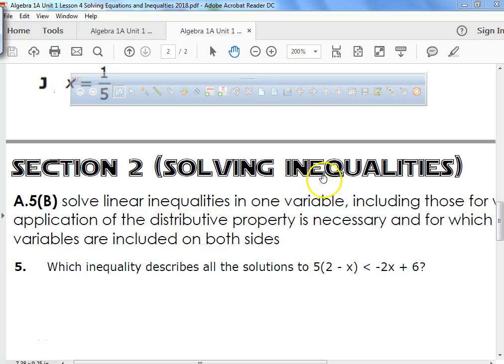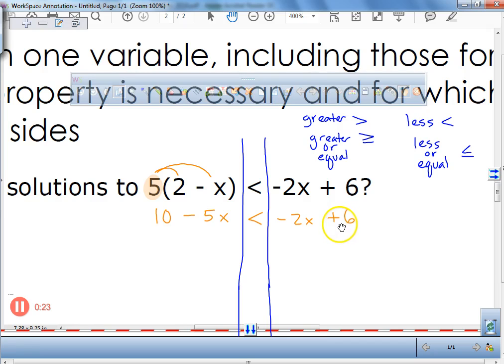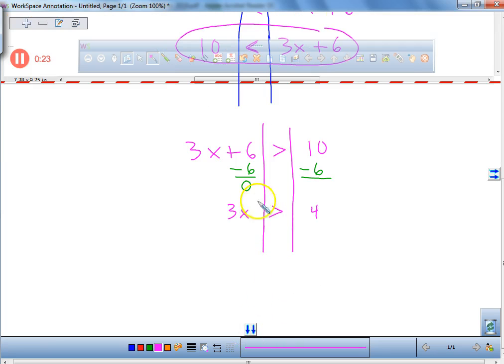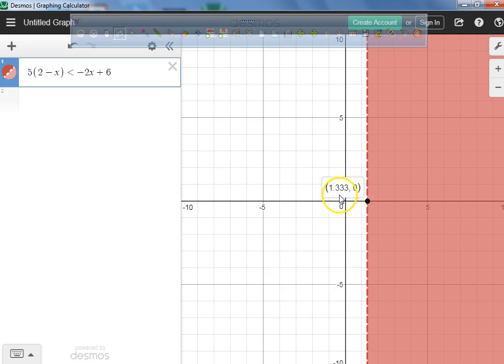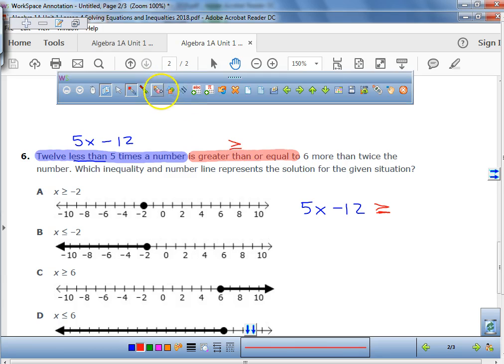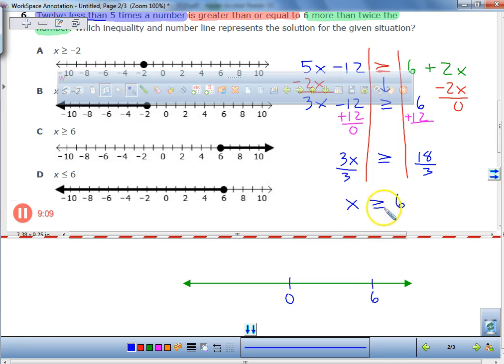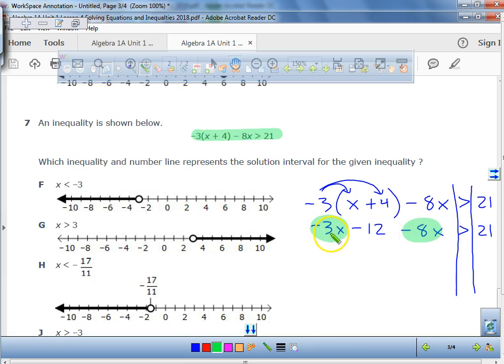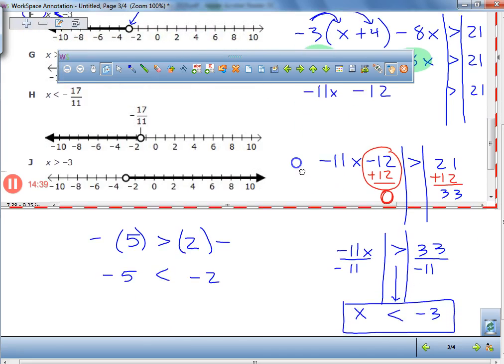Unit 1 A1 5B Solving Inequalities Using Distributive Property Part A